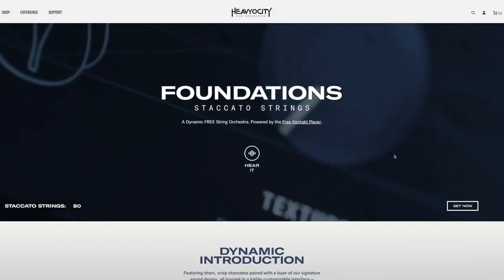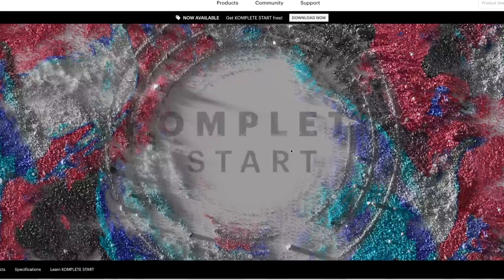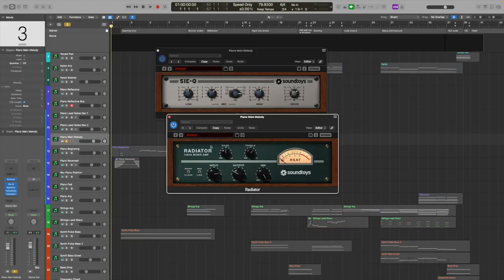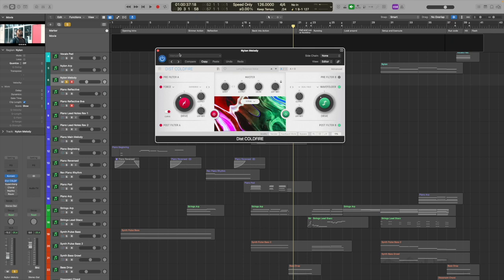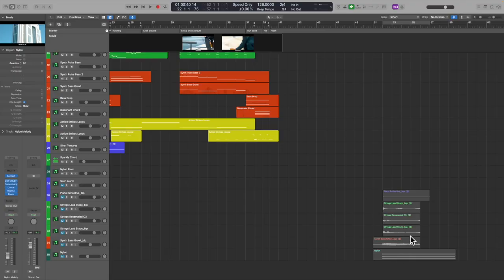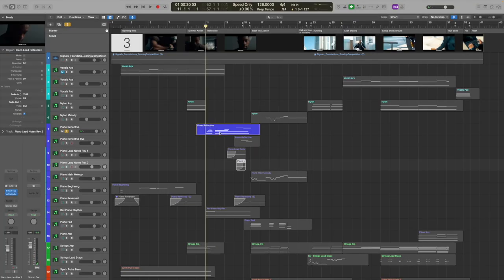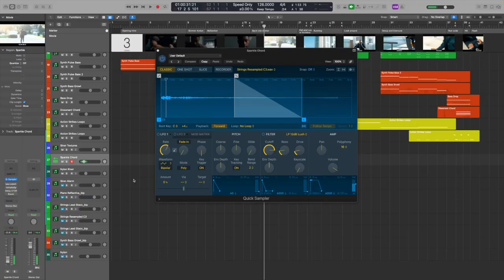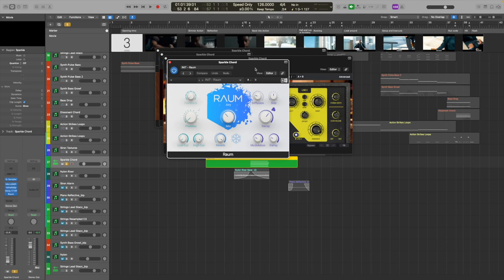3 EASY Sound Design Techniques to Make FREE INSTRUMENTS Sound More Interesting....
TIME STAMPS:

00:00 Intro
02:00 1st Technique
05:42 2nd Technique
08:25 3rd Technique

FOLLOW STEVE